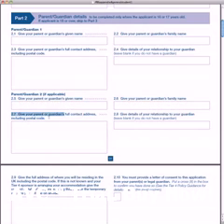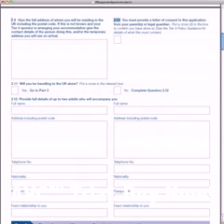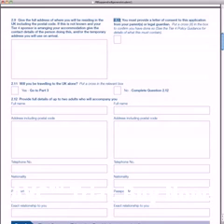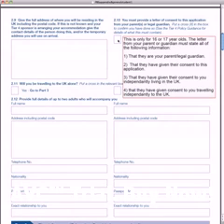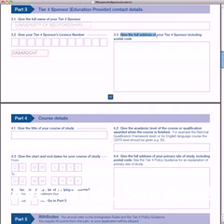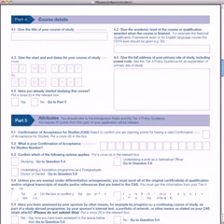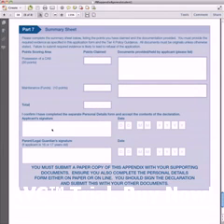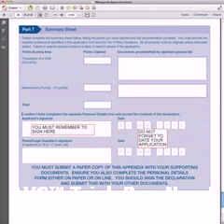UK Student Visa Application Form.flv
Applications Outside the UK -  Student Visa Forms and Guidance  Video

Global Immigration Service
Bangladesh